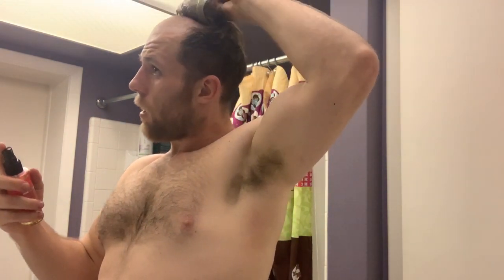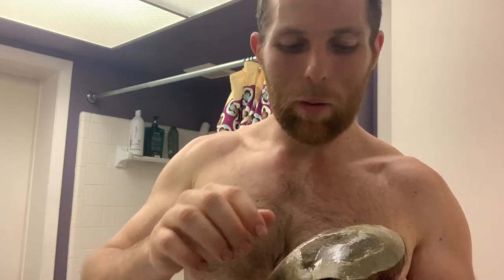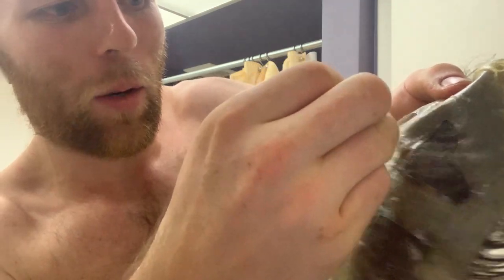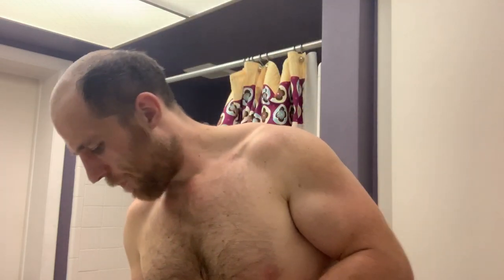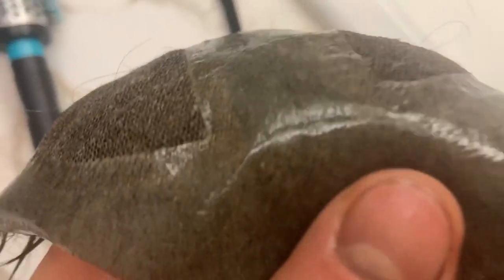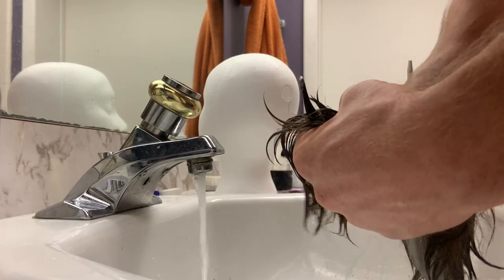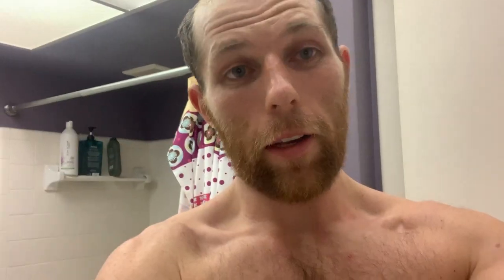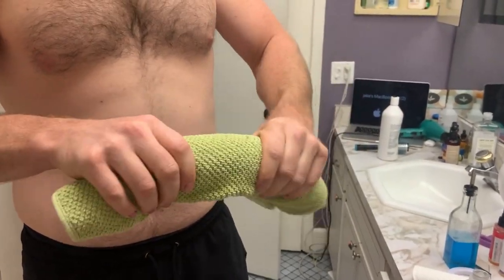HOW TO DO Hair System Removal AND Cleaning! (Super fast)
hey all! I was going to do a full removal, clean, and reinstall, but that would have been a monster video. i made this on the fly, and i'll do a more indepth video in the future.

My Reccomended Products:
Ultra Hold Mini Tab Tape
OlaPlex No. 4 Bond Maintenance Shampoo
Biolage Hydrasource Shampoo
Olaplex No. 5 Bond Maintenance
Biolage Hydrasource Conditioner
Tea42 Leave in Conditioner
Davines Oi All in One Milk My Recommended Products
Biolage Hydrasource Shampoo
Biolage Hydrasource Conditioner
Davines Oi All in One Milk
C22 Solvent (for use on hair system)
Ultra Safe Solvent (for use on scalp) Dermal Mud Scalp Cleaner / Bond Prep Silk Pillowcase Tangle Teezer Brush Instagram
In men, hair often begins to recede from the forehead.
Male-pattern baldness

Women tend to lose hair along the part.
Female-pattern baldness
Patchy hair loss (alopecia areata) is sometimes preceded by itchy or painful scalp.
Patchy hair loss (alopecia areata)
Repeated stress on the hair can cause a type of hair loss called traction alopecia.
Traction alopecia
t's becoming increasingly common for menopausal women to experience frontal fibrosing alopecia, in which the hairline moves back.
Frontal fibrosing alopecia
Hair loss can appear in many different ways, depending on what's causing it. It can come on suddenly or gradually and affect just your scalp or your whole body.

Signs and symptoms of hair loss may include:

Gradual thinning on top of head. This is the most common type of hair loss, affecting people as they age. In men, hair often begins to recede at the hairline on the forehead. Women typically have a broadening of the part in their hair. An increasingly common hair loss pattern in older women is a receding hairline (frontal fibrosing alopecia).
Circular or patchy bald spots. Some people lose hair in circular or patchy bald spots on the scalp, beard or eyebrows. Your skin may become itchy or painful before the hair falls out.
Sudden loosening of hair. A physical or emotional shock can cause hair to loosen. Handfuls of hair may come out when combing or washing your hair or even after gentle tugging. This type of hair loss usually causes overall hair thinning but is temporary.
Full-body hair loss. Some conditions and medical treatments, such as chemotherapy for cancer, can result in the loss of hair all over your body. The hair usually grows back.
Patches of scaling that spread over the scalp. This is a sign of ringworm. It may be accompanied by broken hair, redness, swelling and, at times, oozing.
See your doctor if you are distressed by persistent hair loss in you or your child and want to pursue treatment. For women who are experiencing a receding hairline (frontal fibrosing alopecia), talk with your doctor about early treatment to avoid significant permanent baldness.

Also talk to your doctor if you notice sudden or patchy hair loss or more than usual hair loss when combing or washing your or your child's hair. Sudden hair loss can signal an underlying medical condition that requires treatment.

People typically lose 50 to 100 hairs a day. This usually isn't noticeable because new hair is growing in at the same time. Hair loss occurs when new hair doesn't replace the hair that has fallen out.